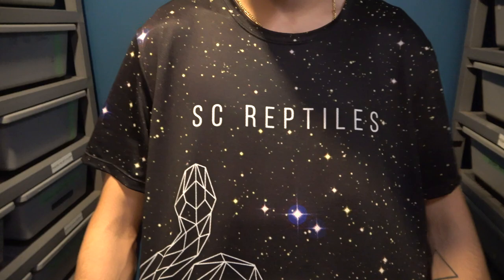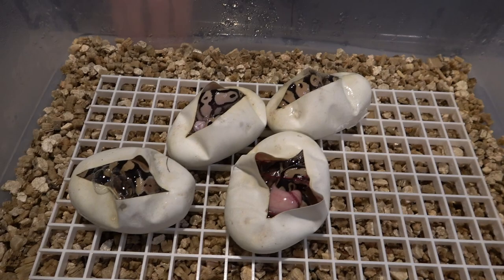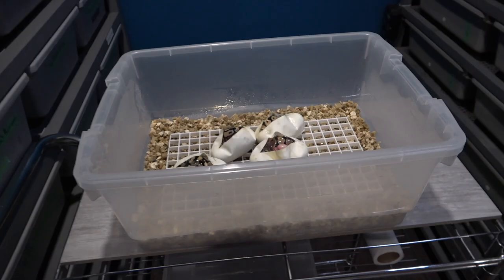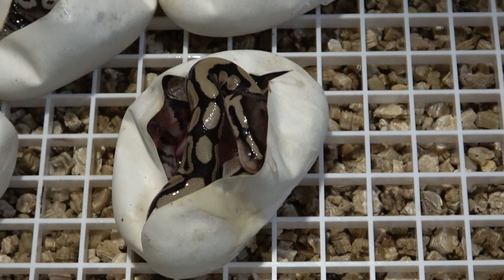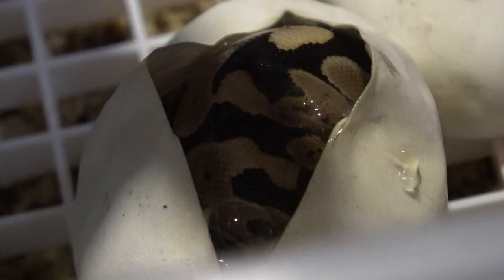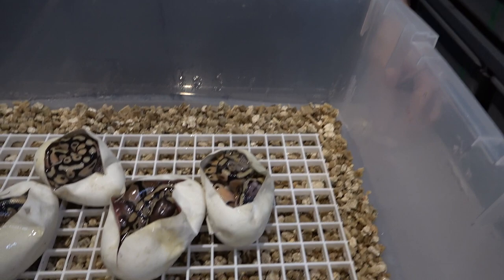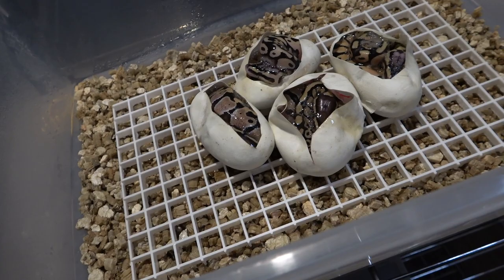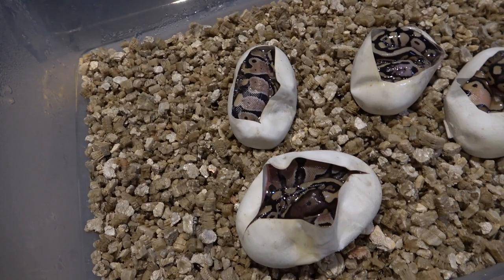Saved This Baby Snakes Life!!!! DON'T CUT IT!!!!!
Today i was going to shoot a very different video but as soon asI opened my incubator I knew this had to be adressed! One of my babies from my last clutch cutting seems to have gotten itself into a little mess! In this video i show you how I take care of a snake with a tied umbilicus!!!